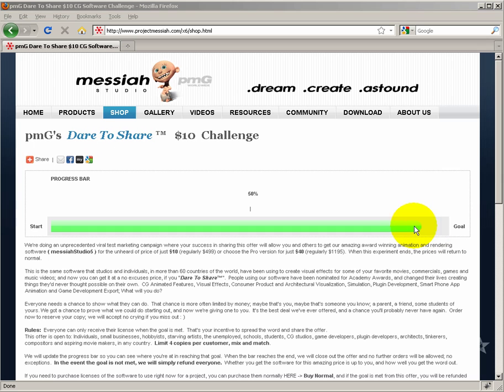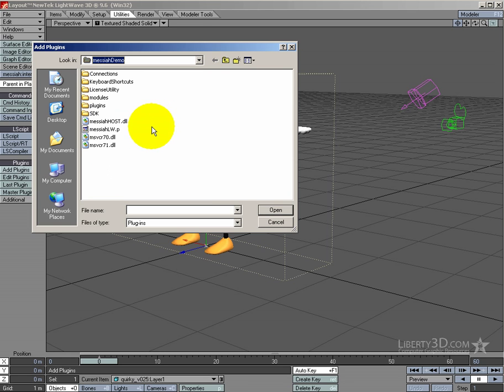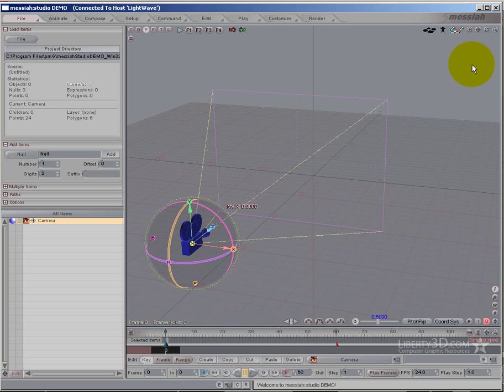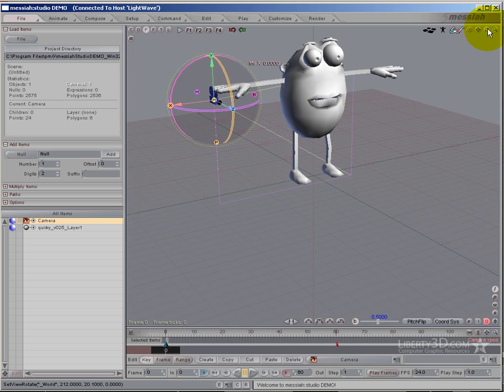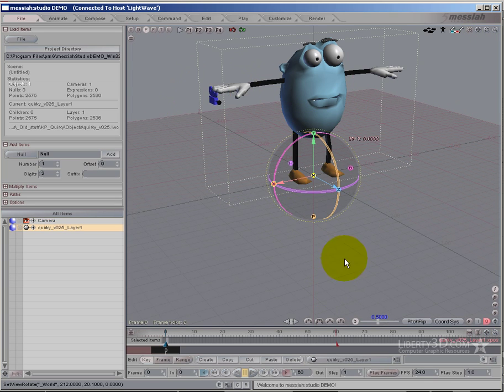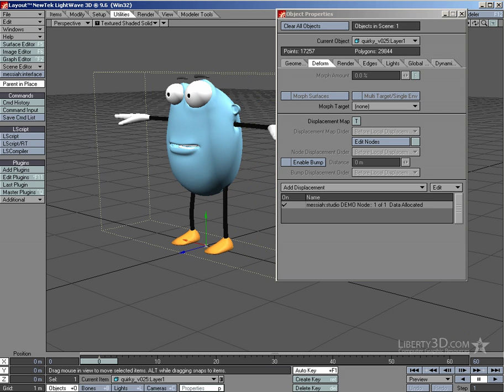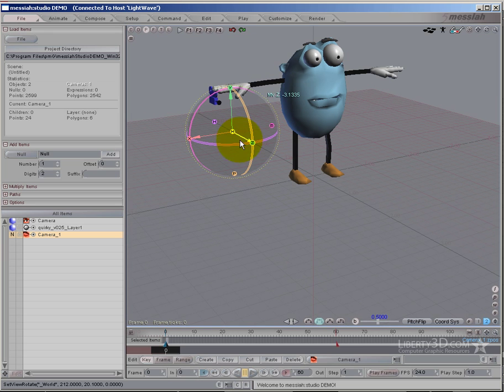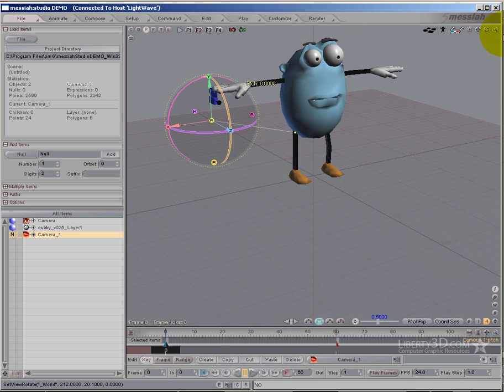Quick review and demo - ProjectMessiah and LightWave connectivity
This is my VERY quick run-through using Messiah Studio 5 (Demo) alongside LightWave to quickly introduce people to the 3 plugins that set up a connection between the two applications.

With the current deal being offered (and looking like its close to complete so you'd have to hurry) of the software being an incredibly small $10 then this seemed like one way to let people know how easily these two programs work alongside each other.

If you didn't know about this deal - check this out here (if its still running)

When I get time, I'll get some more videos together. One of the things I've noted while "mucking about" with this demo is just how much I'm actually ENJOYING the software.  Its fairly intuitive (though did take a while to realise there were a load more features hidden inside the interface (pop up menus, right-click tab menus))

Awesome tool!